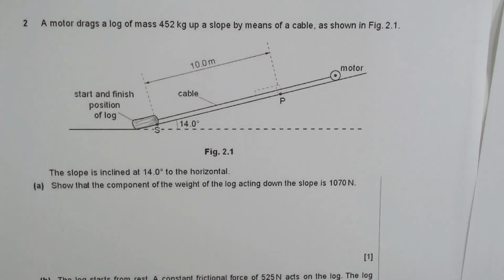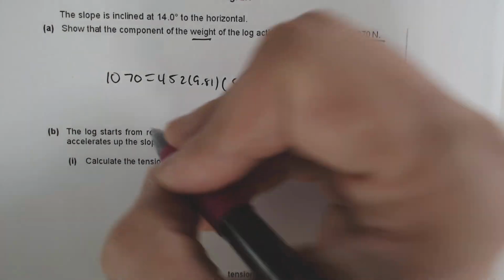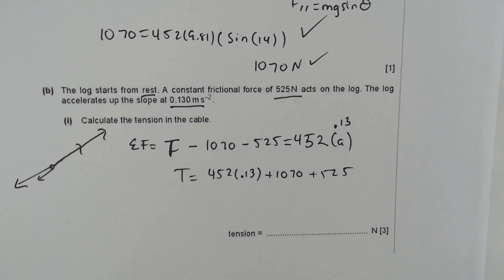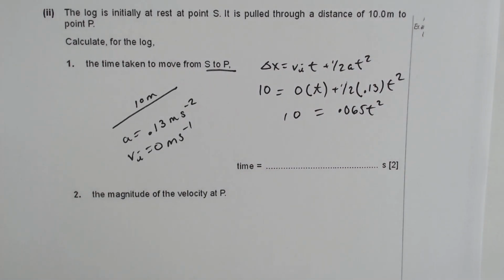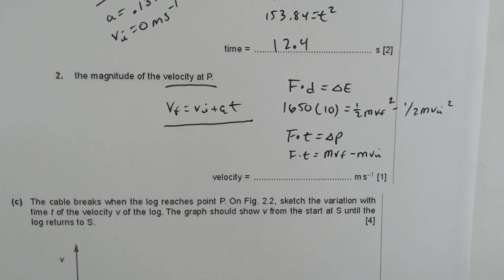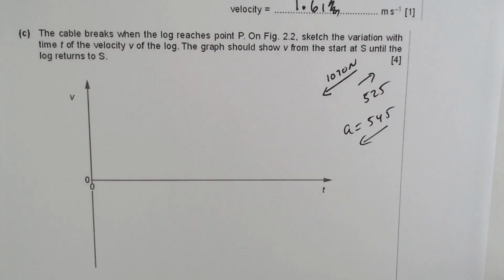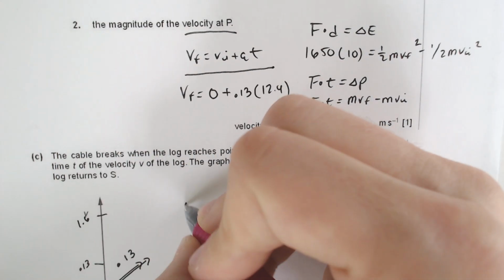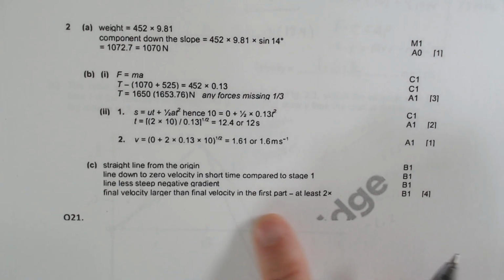Inclined plane forces problem